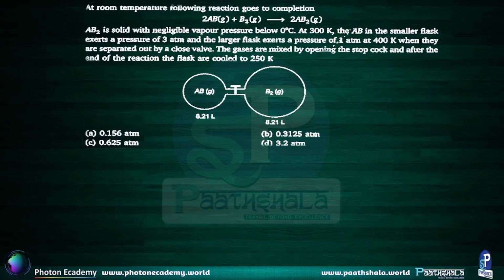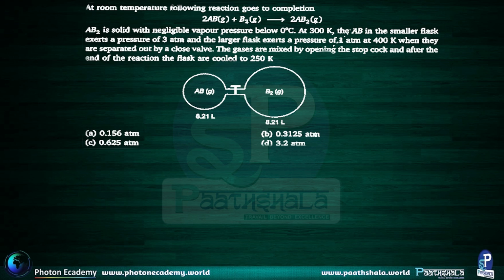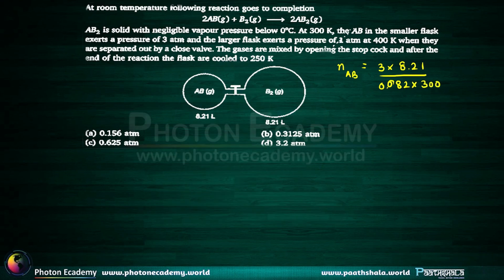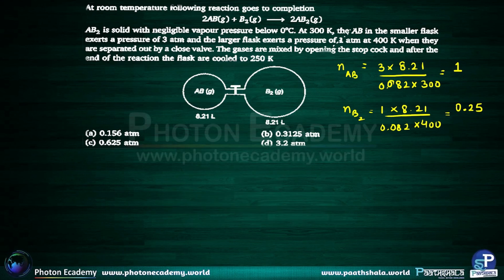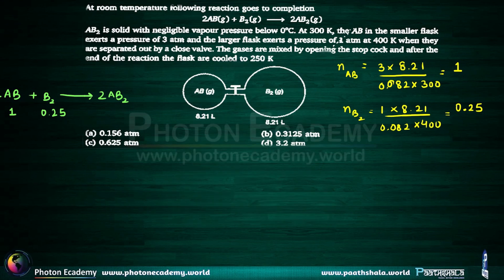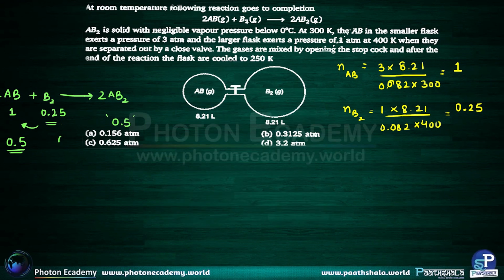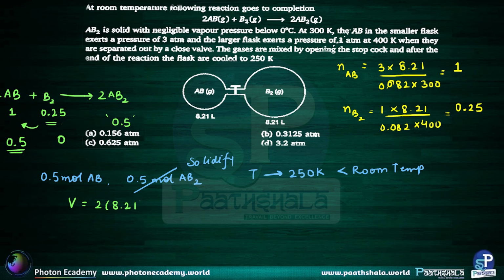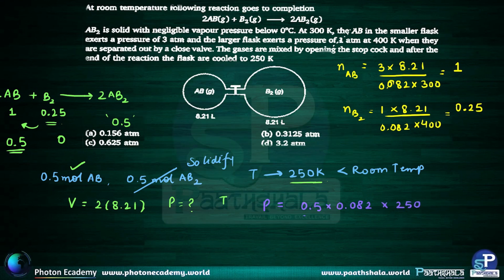SN191 | Q 18 | Ideal Gas Equation